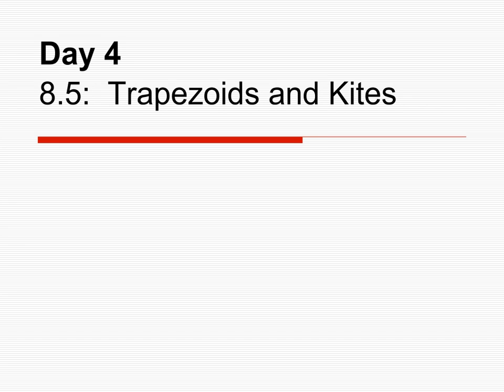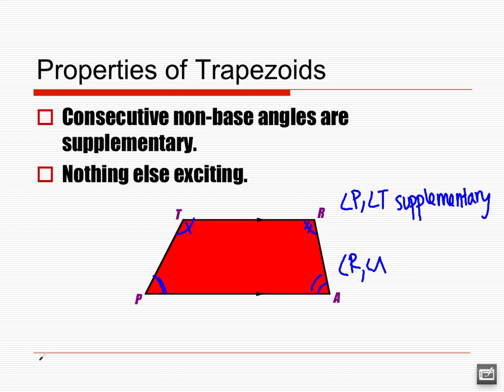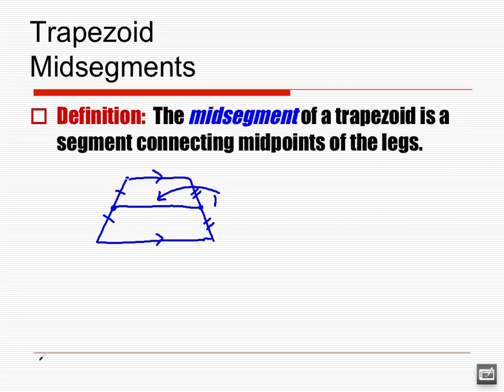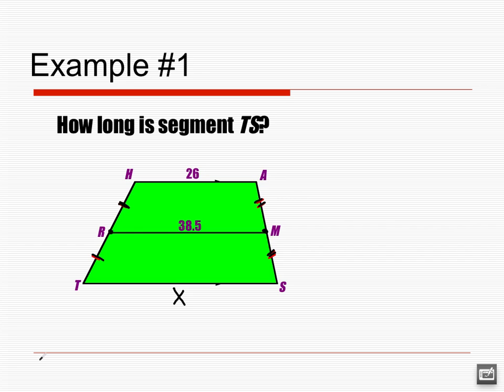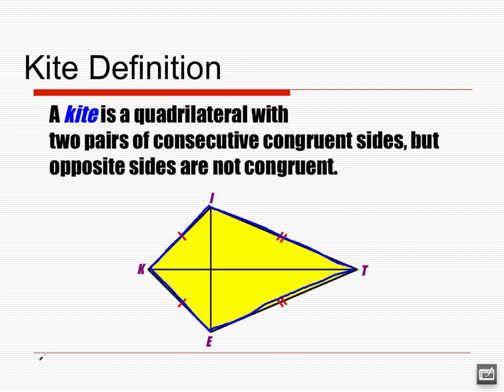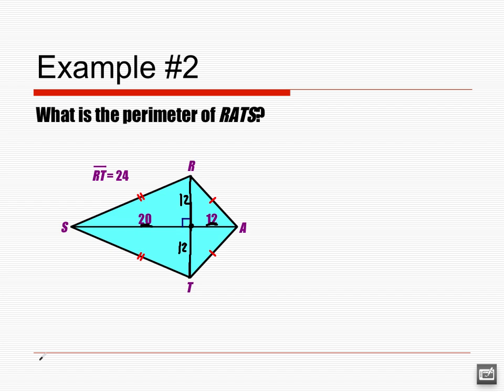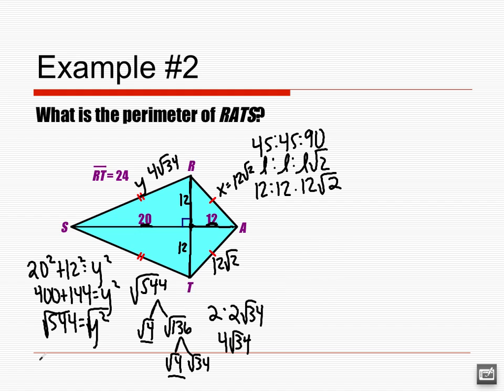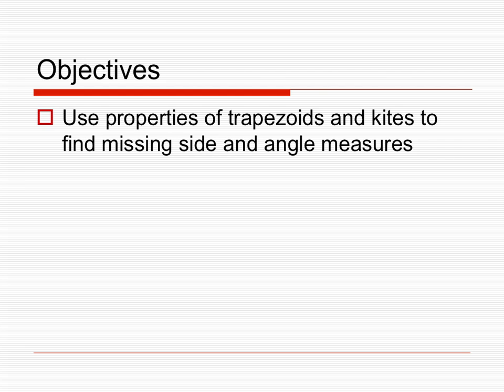8.5 Trapezoids & Kites